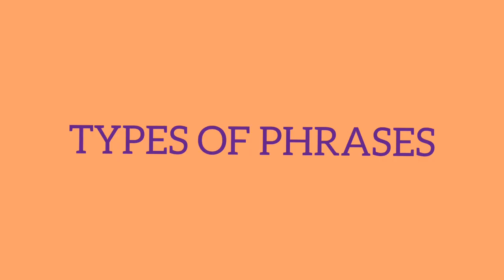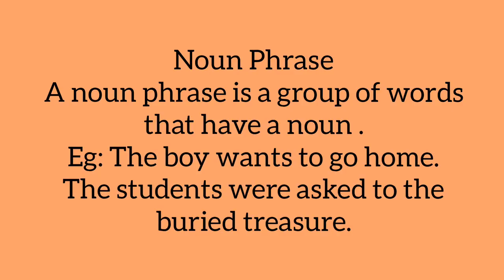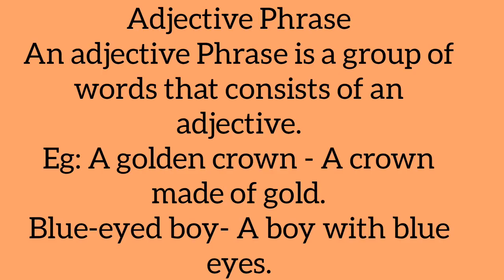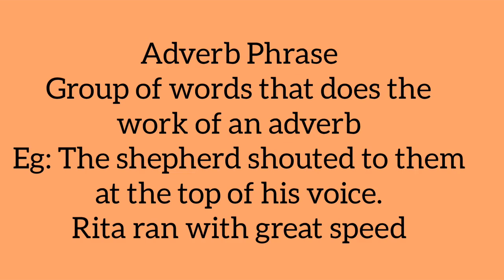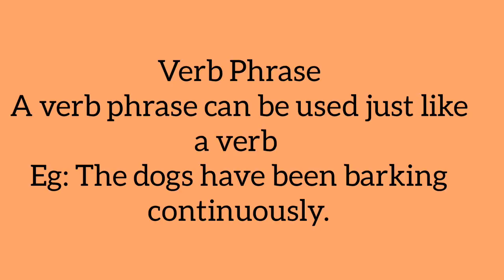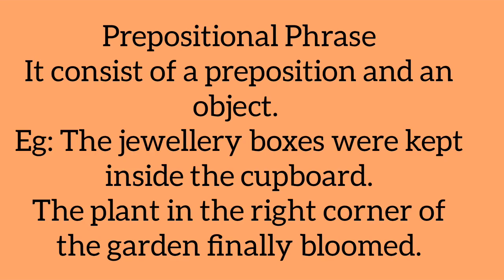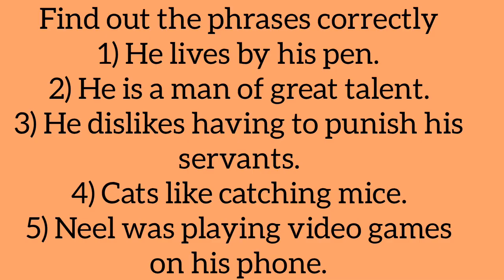Types of Phrases | Difference Between Phrase and Clause.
Confused about the difference between a phrase and a clause? This lesson will help you understand it in a simple and easy way.
In this video, you'll learn:
What a phrase is
The different types of phrases
Easy examples of each one
How a phrase is different from a clause.